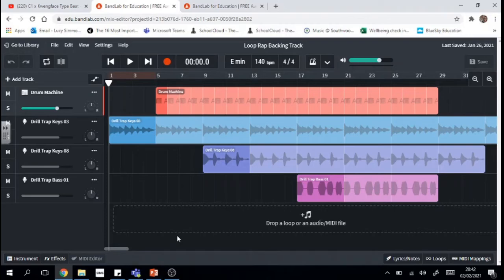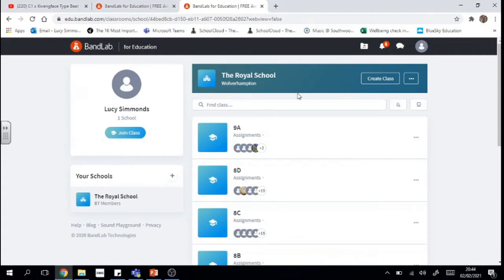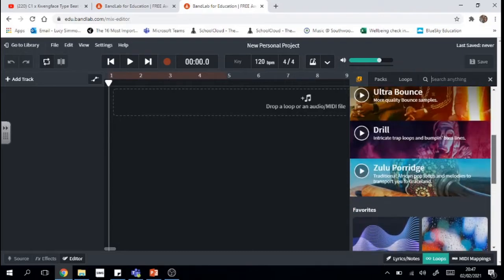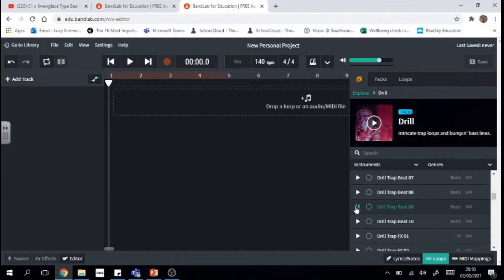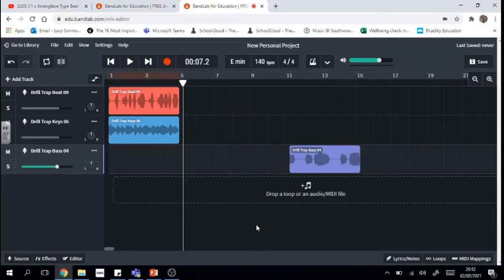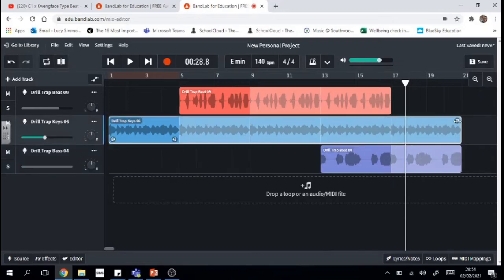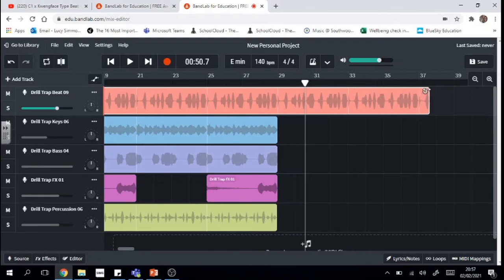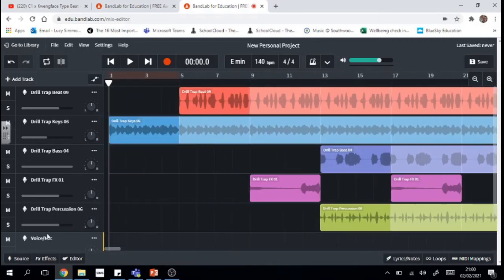Making a Rap Backing Track Using Loops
Use this tutorial to create your own backing track for a rap using the loops in Bandlab!